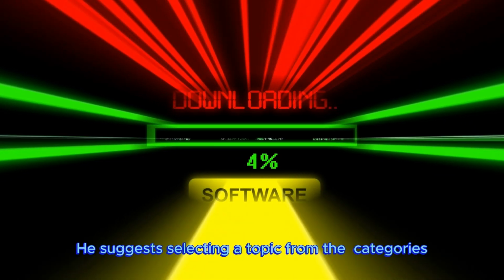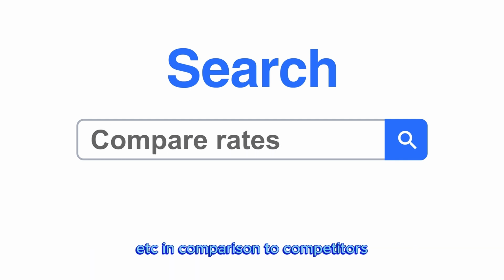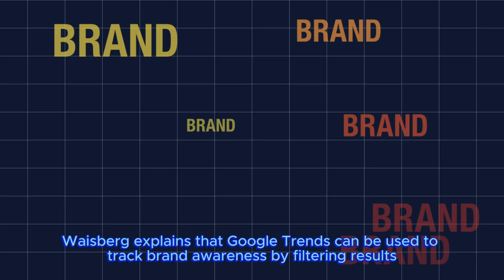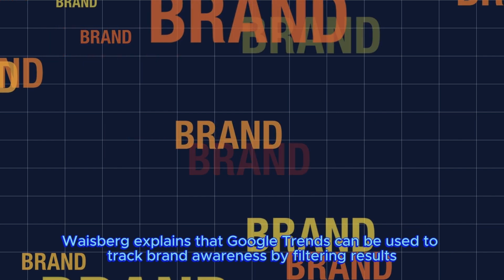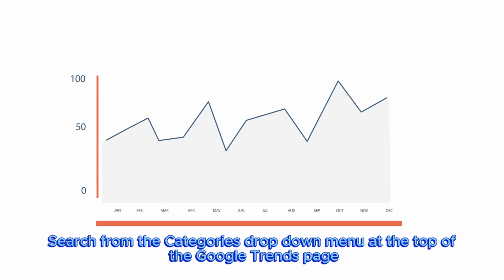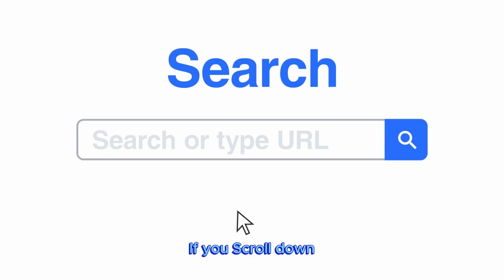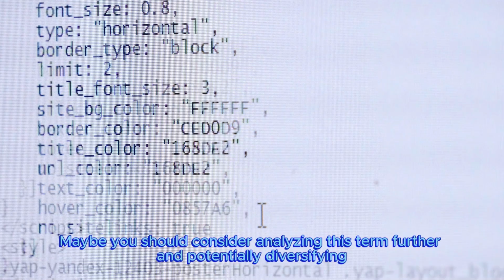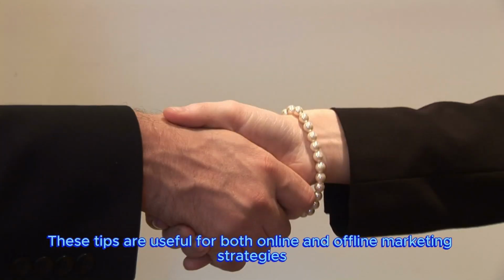Google Shows 3 Ways To Boost Digital Marketing With Google Trends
In this video, we explore three powerful ways to enhance your digital marketing strategies using Google Trends. Learn how to identify trending topics, analyze consumer behavior, and time your campaigns effectively to stay ahead of the competition. Whether you're a marketer, business owner, or content creator, this step-by-step guide will show you how to leverage Google Trends for smarter marketing decisions. Watch now and discover the tools and insights you need to boost your brand visibility!

🔍 What you’ll learn:

How to find relevant trends in your niche
Tips for optimizing content with trend analysis
Best practices for aligning campaigns with market demands
🚀 Make your marketing smarter with Google Trends!